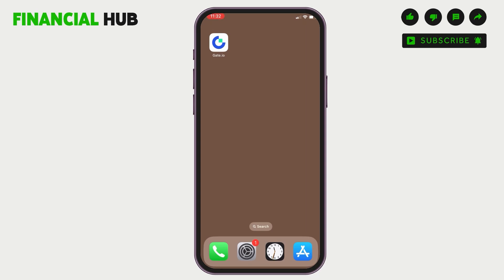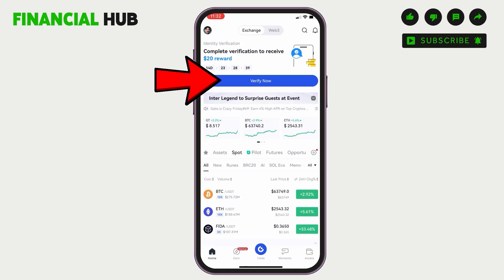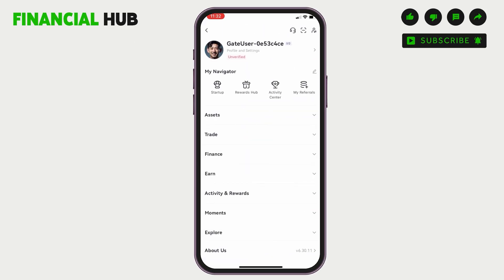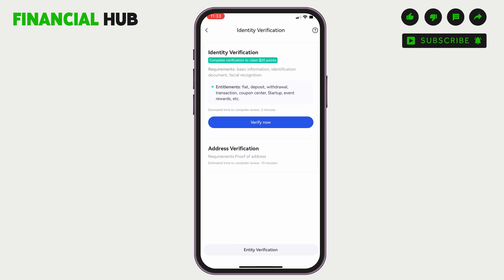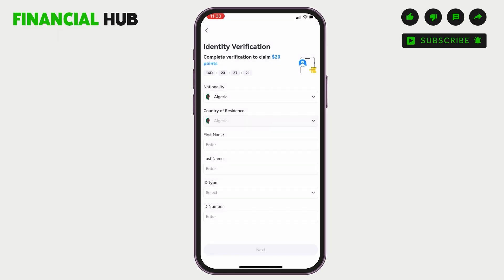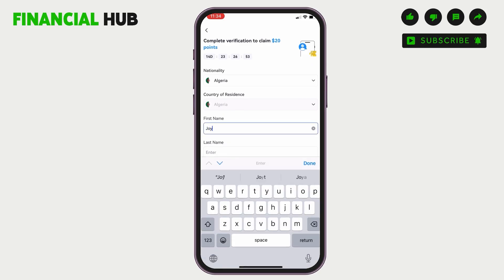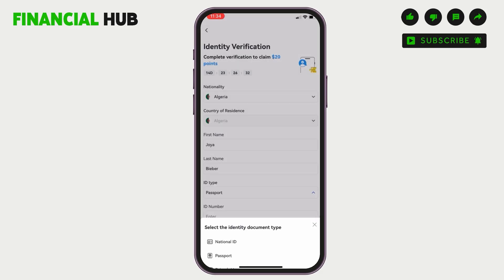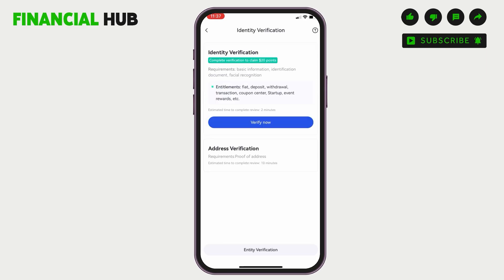How To Verify Gate.io Account 2024 | Complete Gate.io Identity Verification Process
In this video, we’ll show you how to verify your Gate.io account to access advanced features and enhance security. Learn the step-by-step process for completing identity verification, including document submission and checking verification status. This guide is essential for users looking to trade cryptocurrencies with confidence on Gate.io.

Feel free to drop us a comment if you have any feedback or questions!

The companies, entities, trademarks, and logos depicted in this video are not owned or represented by 'Financial Hub.' This channel aims to assist with technical issues and provide guidance on using websites, software, and apps related to FinTech, without intending to infringe upon any intellectual property rights, terms, or policies.